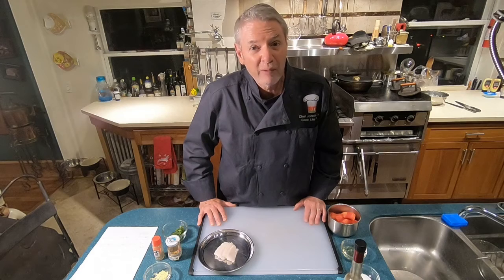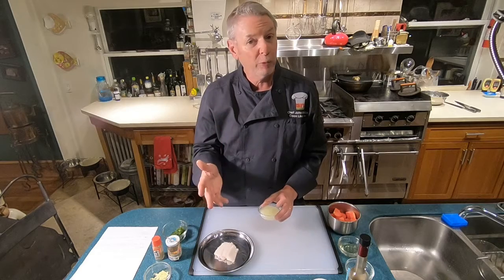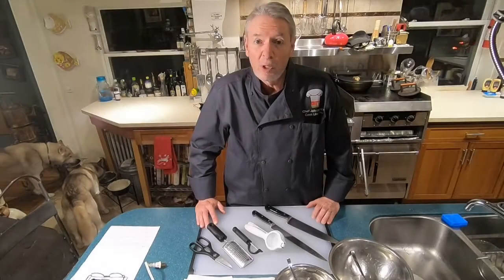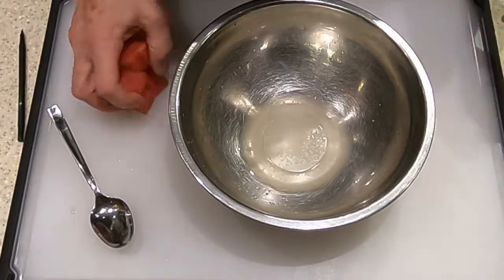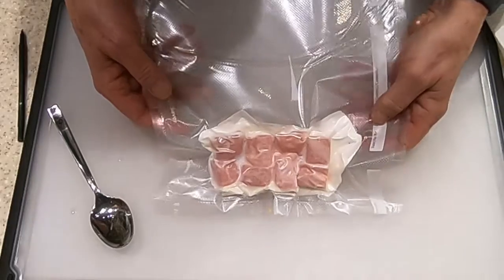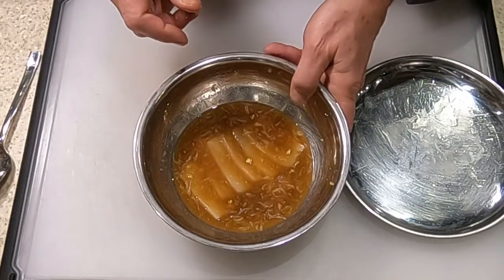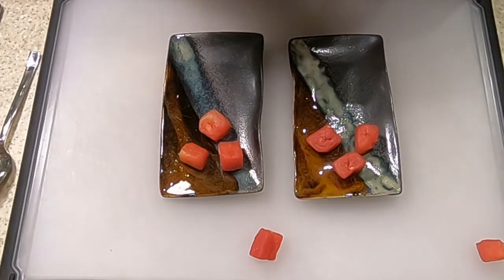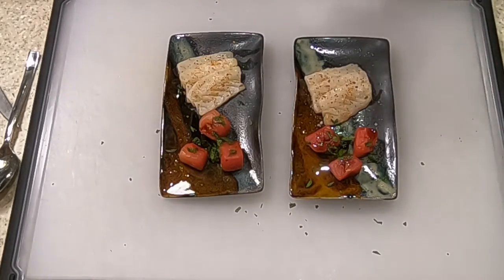Lesson 47: Pickled Watermelon & Civiche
This dish is visually stunning and full of intense flavors.  It makes a great first bite.  Here you will start to learn how a vacuum sealer can be used as part of food preparation, and how to make a quick watermelon pickle.  You will also learn to make ceviche, in which fish is “cooked” (or more accurately, “cured”) with an acidic marinade, with no heat.  Here, the citric acid of the citrus fruit juices cures the fish.  – John Hornick

Serves 8 as a small plate

Preparation time:  20-25 minutes, plus 1-2 hours pickling time

Ingredients:
16-24 cubes of ripe watermelon, about 1” square (2-3 per person), preferably seedless
About 2 Tb. rice vinegar
About 2 tsp. Kosher salt
Aged balsamic vinegar
Fleur de sel
1 lb. of Chilean sea bass or halibut, sliced about 1/8” to ¼” thick and 1” to 1 ½” square (3 slices per person)
About 6 Tb. lime juice, freshly squeezed
About 2 Tb. lemon juice, freshly squeezed
About 4 Tb. yuzu juice, preferably freshly squeezed, or bottled (substitute 2 Tb. lemon juice and 2 Tb. lime juice)
About 1 tsp. fine Japanese soy sauce
About 1 tsp. ginger, grated
About 1 tsp. garlic, finely chopped
Piment d’ Espelette
About 1 Tb. fresh mint, finely chopped

RECOMMENDED PRODUCTS

WINE